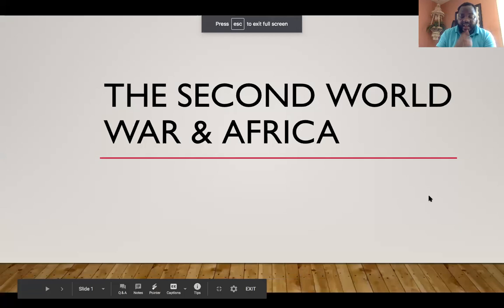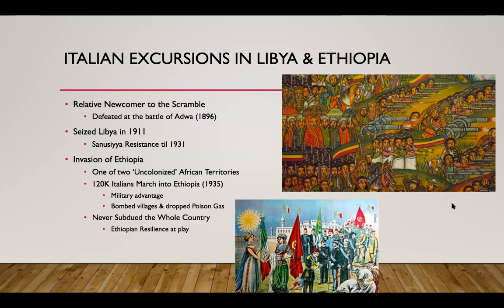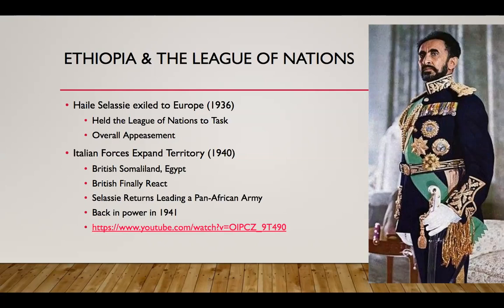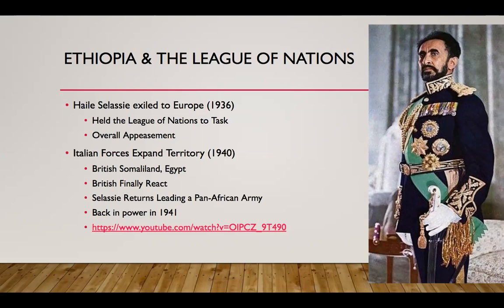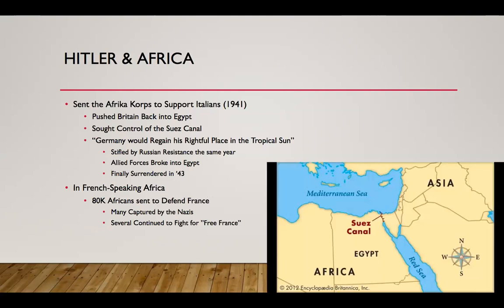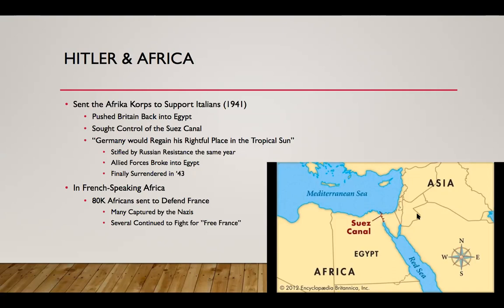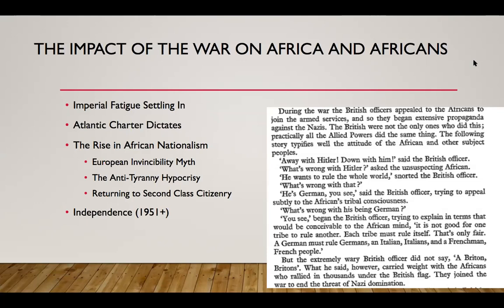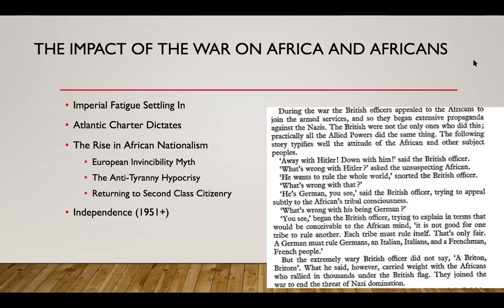Africa & The Second World War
Narratives about the Second World War often omit Africa all together. In this IntrotoAfricanHistory lecture, we talk about some of the ways Africa featured prominently in WW2.

Resources.

(The progression followed in this series is largely based on Kevin Shillington's 'History of Africa', 4th Edition)